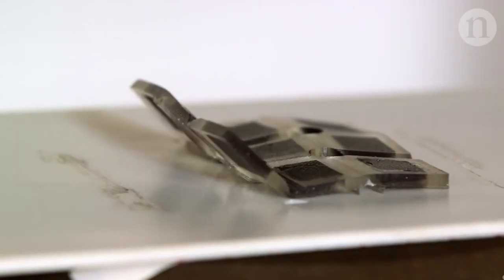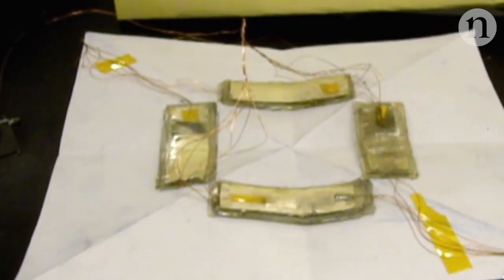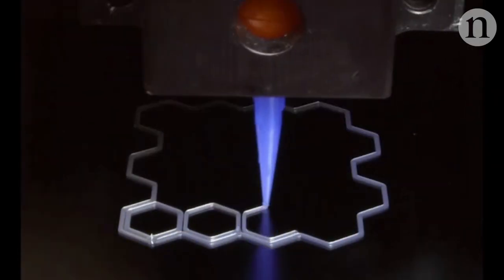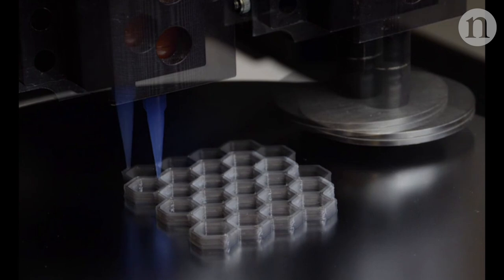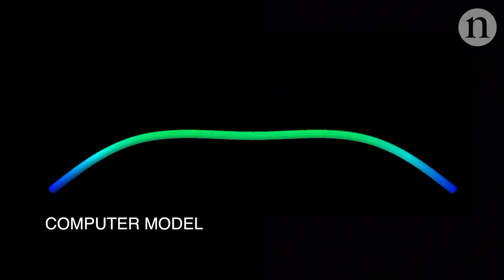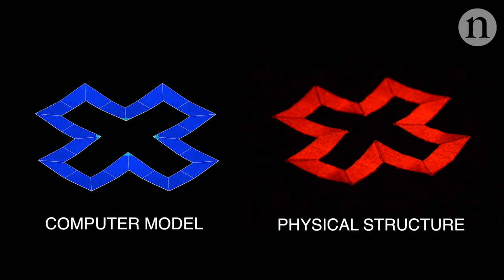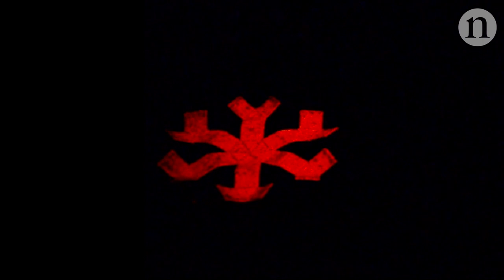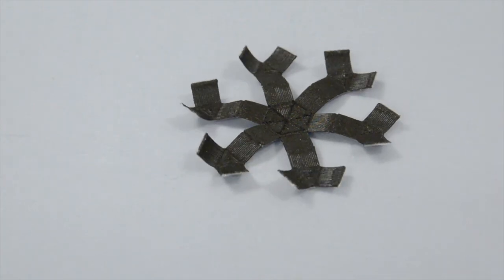3D printing a fast-morphing smart material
A new 3D printed material is making a move. Scientists have embedded tiny particles of magnetic iron into a silicon rubber to create a substance that can be 'programmed' by a magnetic field. By 3D printing this into any shape, the researchers can use a computer model to generate a wide range of fast movements. With potential uses in soft robotics, engineering and medicine, this is an exciting new addition to the field of transformable materials.